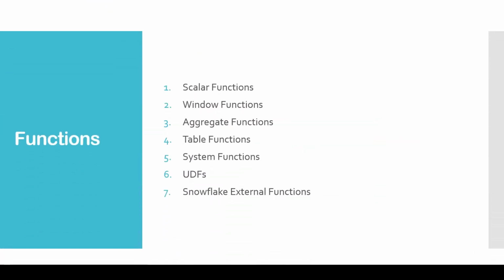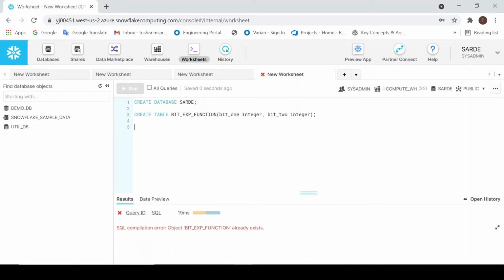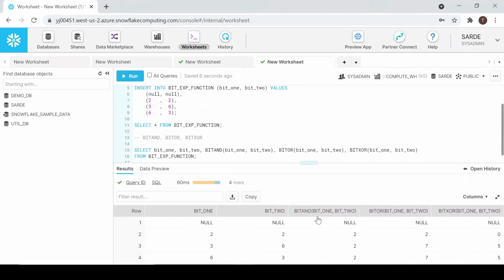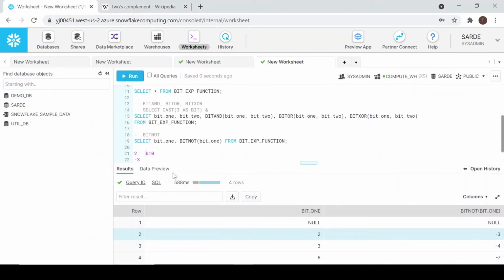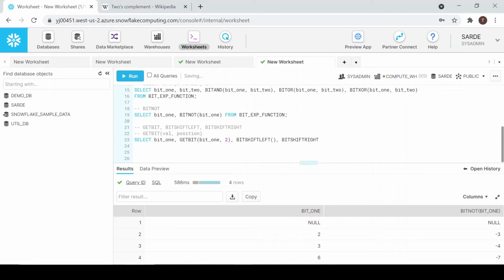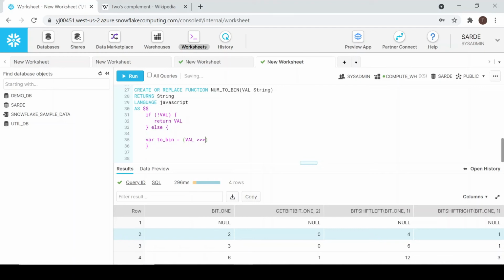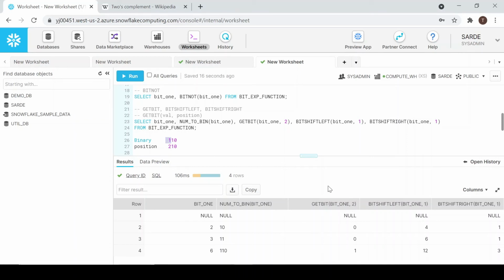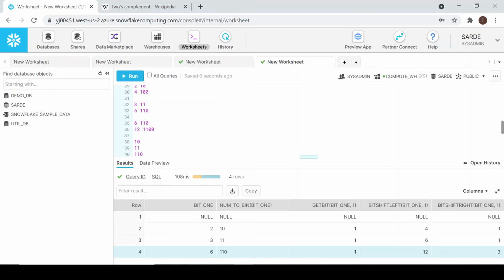Snowflake - Scalar Functions - Bitwise Expression Functions - Part 1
In this video I have discussed about following Snowflake Bitwise Expression Functions

BITAND
BITOR
BITXOR
BITNOT
BITSHIFTLEFT
BITSHIFTRIGHT
GETBIT